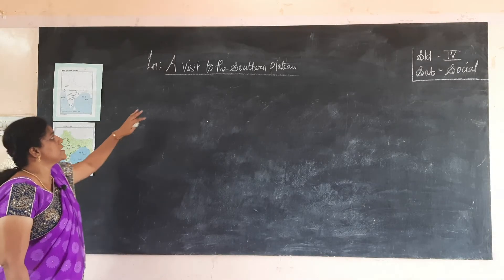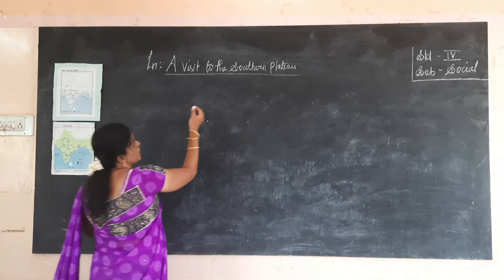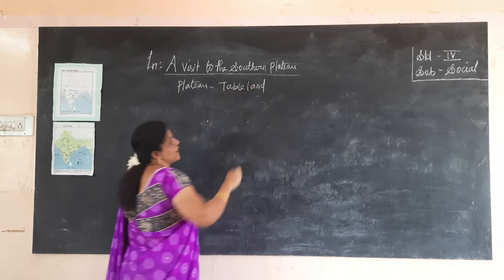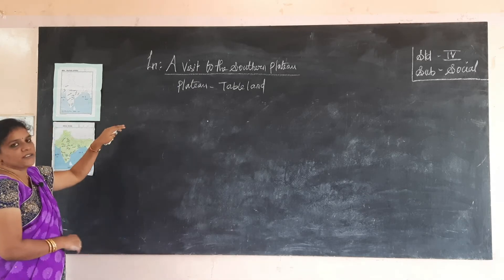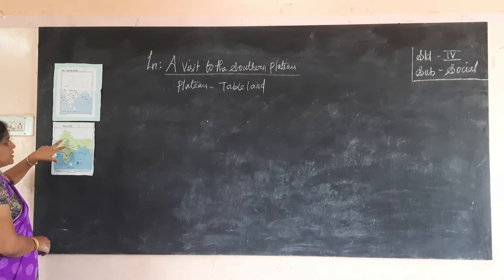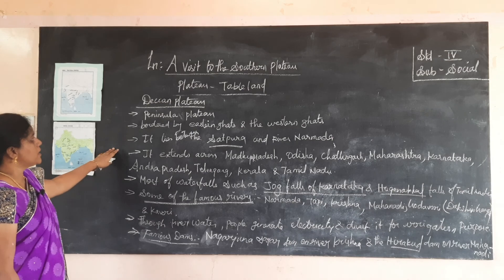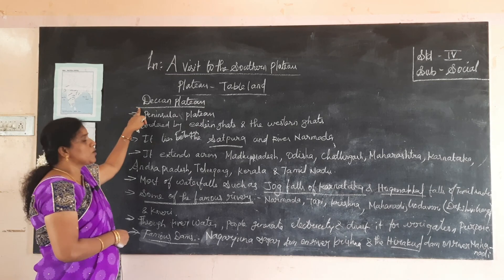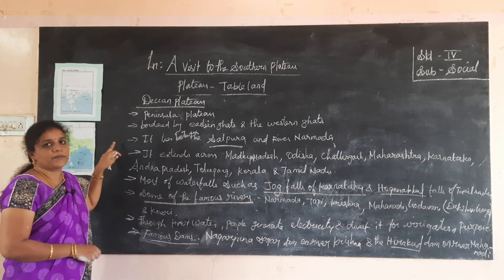IV Standard Social Science - A Visit to the Southern Plateau - Part 1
IV Standard

Social Science

A Visit to the Southern Plateau - Part 1